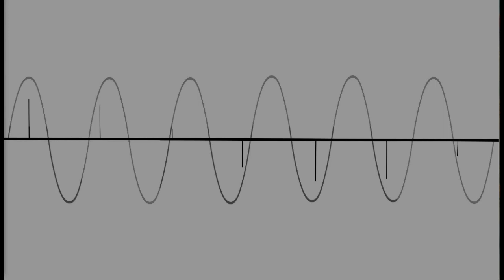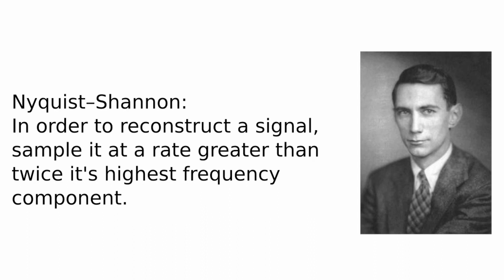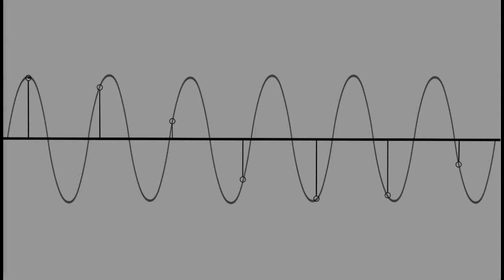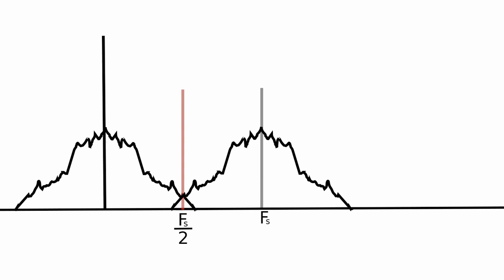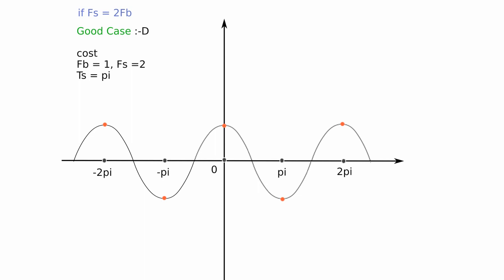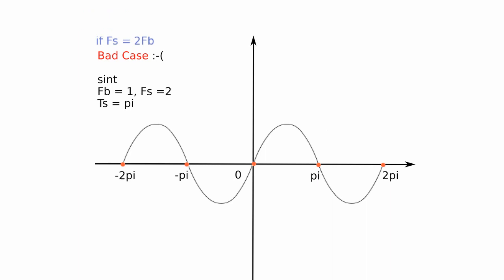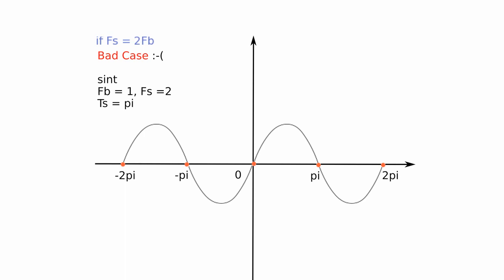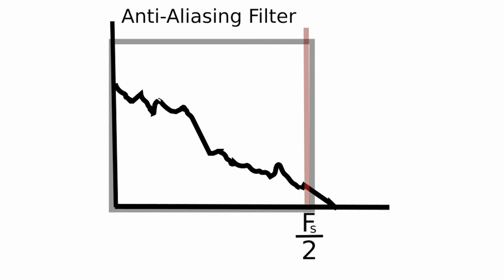Nyquist Shannon Sampling Theorem